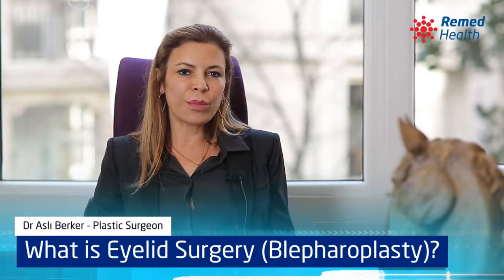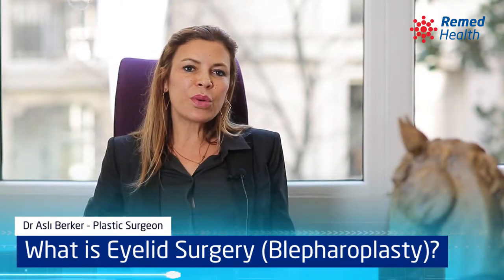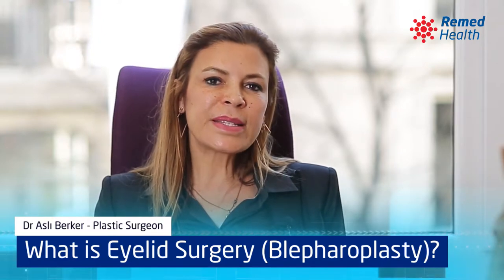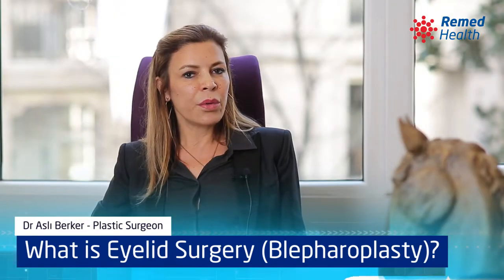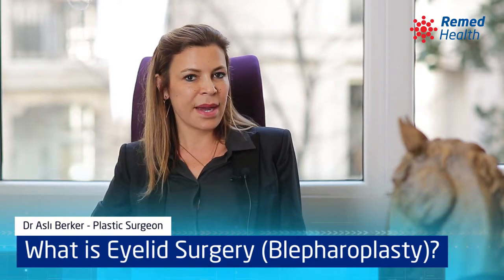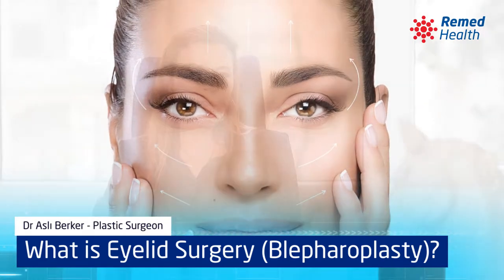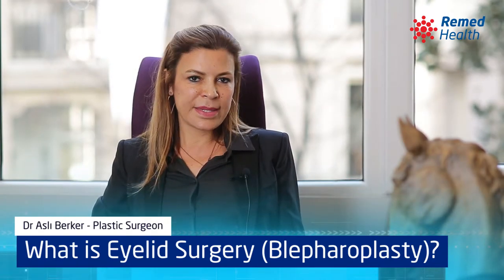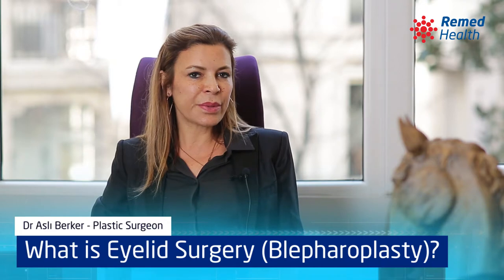Eyelid Surgery in Turkey | Blepharoplasty in Turkey | Remed Health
Eyelid Surgery or Blepharoplasty aims to tighten or remove sagging skin around the eye, resulting in a smoother and younger appearance. Blepharoplasty can be performed on upper lids, lower lids, or both. Our technique includes placement within the natural eyelid crease for both operations. By this way, it is possible to hide scars originating from the surgery on the crease. In addition to skin tightening, it is possible to intervene with eye bags.

If you are thinking about having Eyelid Surgery in Istanbul-Turkey, as Remed Health, we are here to help you.

📱 WhatsApp, Viber, Telegram Us: 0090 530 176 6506